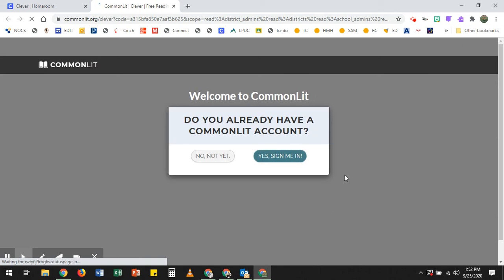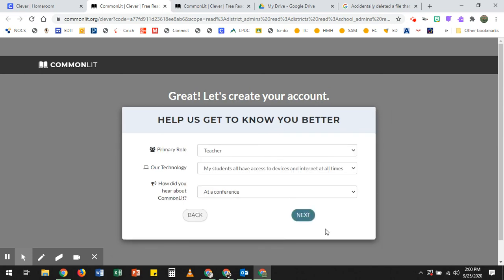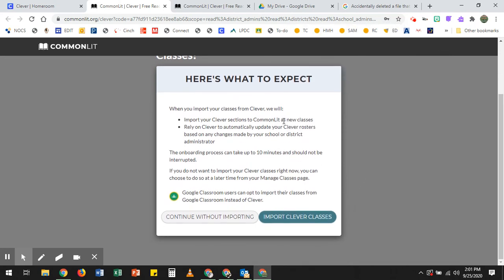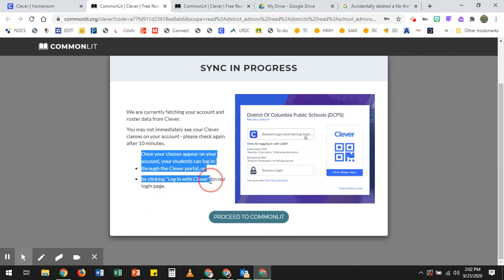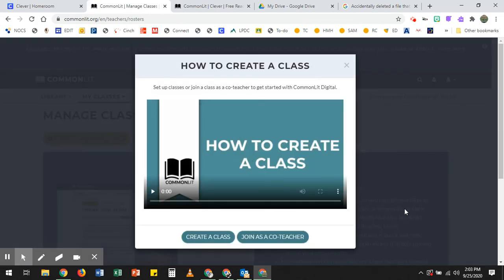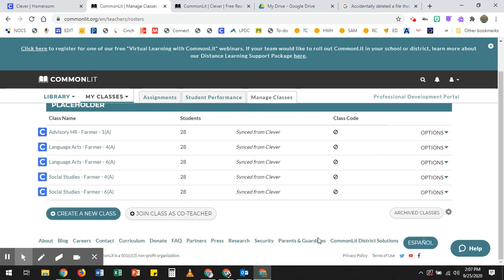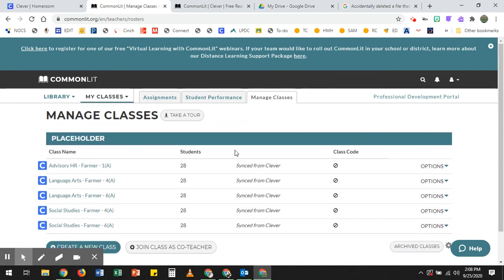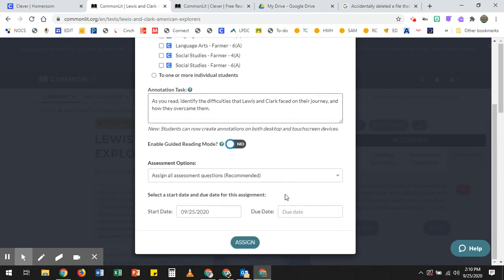Setting Up Common Lit with Clever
Teachers, this video will walk you through setting up Common Lit for your class.